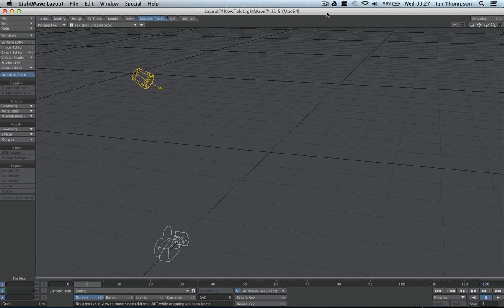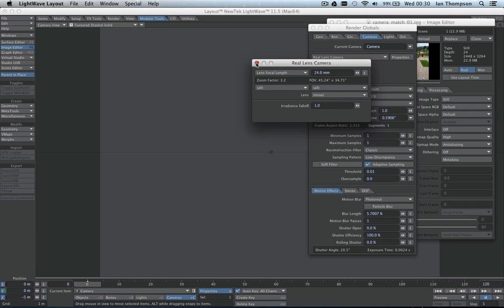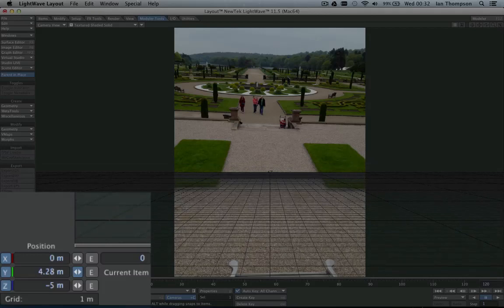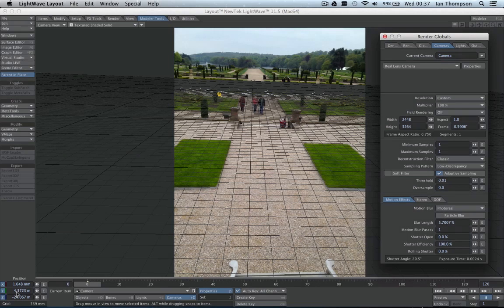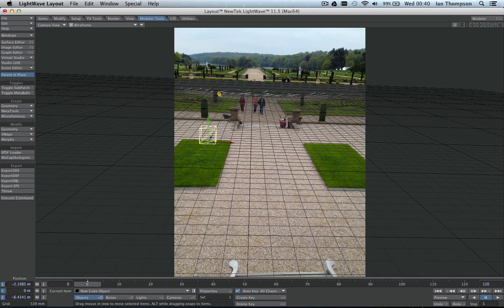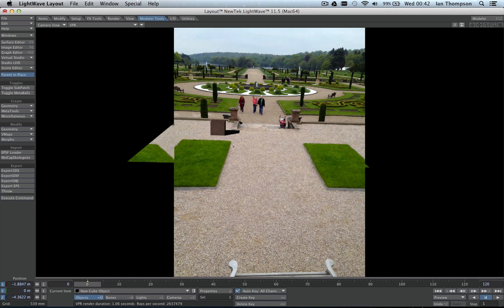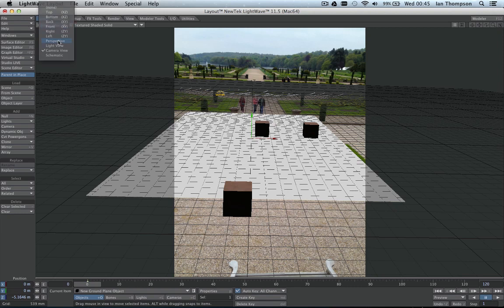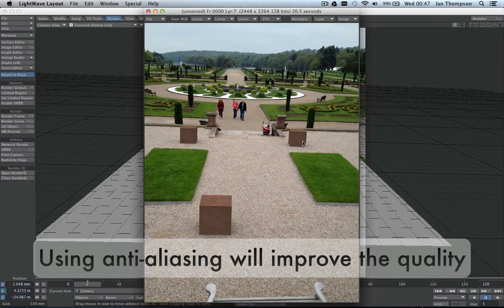LightWave 3D - Camera Matching (part 01)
Part 1: Aimed at beginners, this tutorial looks at using LightWave 3D to match Lightwave's Real Lens Camera to the perspective of the 2D background plate. The video uses LW11.5 but is not 11.5 specific. Part 2 is more advanced and looks at using an external application to match the camera, the information is bought into Lightwave for final tweaking.